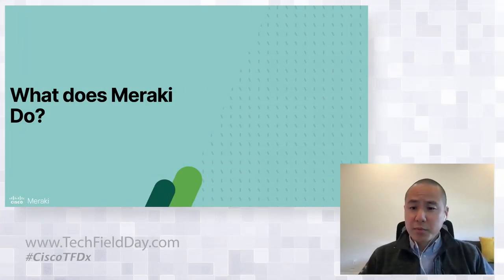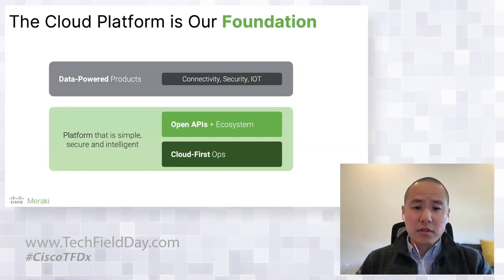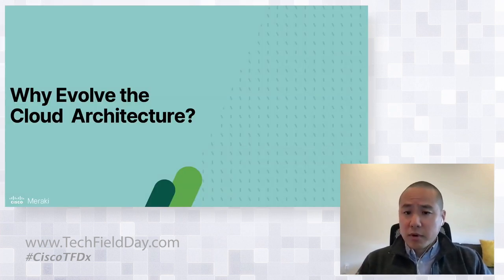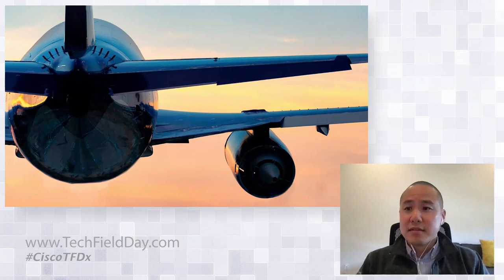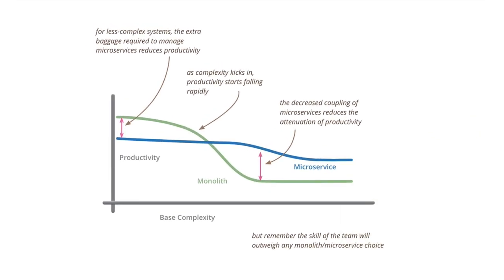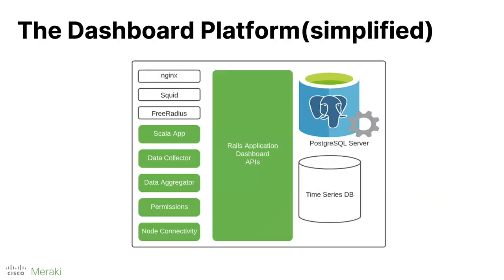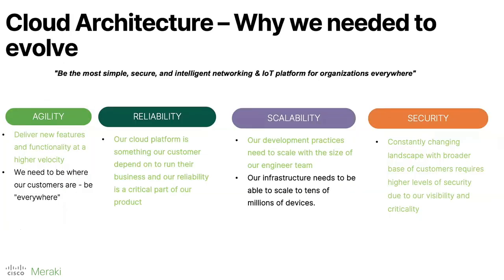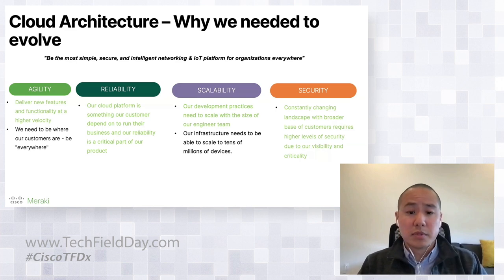The Evolution of the Cisco Meraki Cloud Architecture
Cisco Meraki discusses how they have scaled their cloud backend to support the world's largest cloud customer deployment of over 10M+ devices online.

Presented by Bryant Chae, Director of Engineering. Presented on March 16, 2022, as part of Tech Field Day Exclusive with Cisco 2022. for more information.